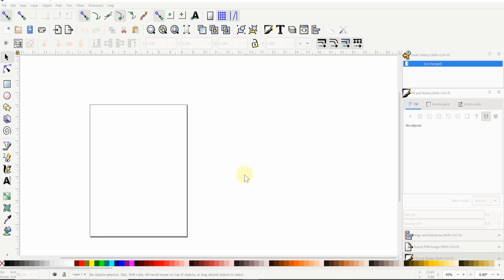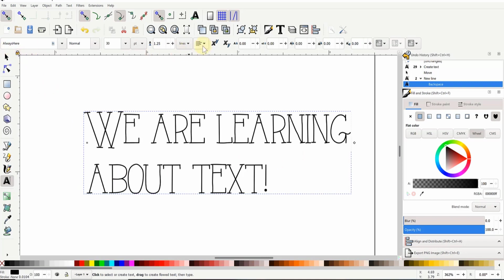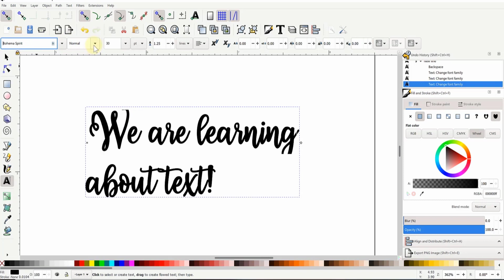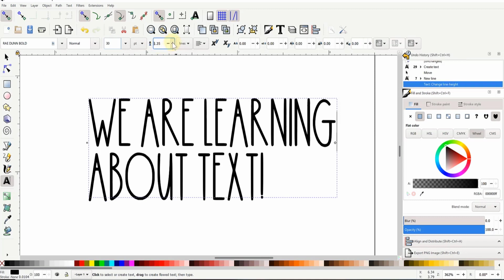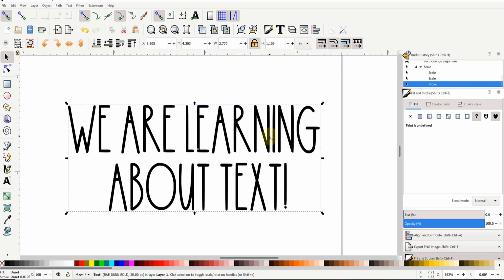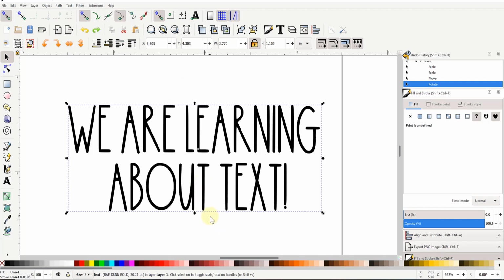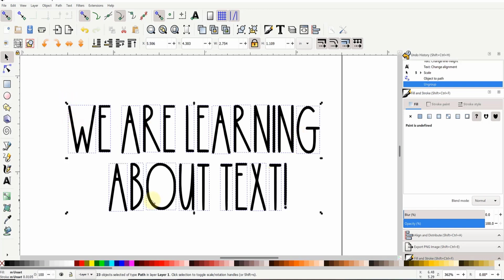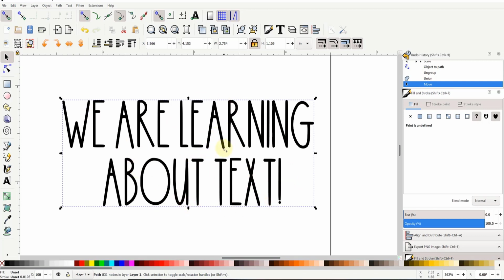Inkscape Text Tutorial for Beginners - Creating Text Designs for Cricut Design Space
If you want to learn how to use the text in Inkscape watch this beginner-friendly intro to using the text tool. For more on using Inkscape for creating SVG cut files for your Cricut machine take a look at my full Magic of SVGs workshop for a picture to SVG conversion.